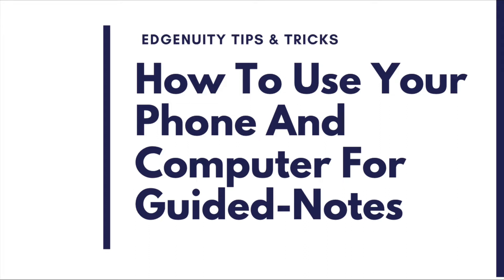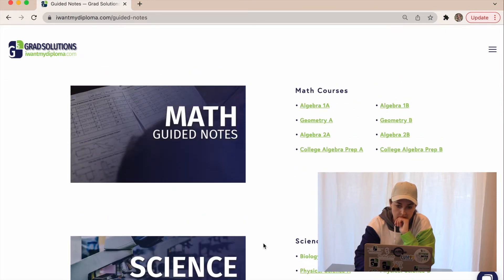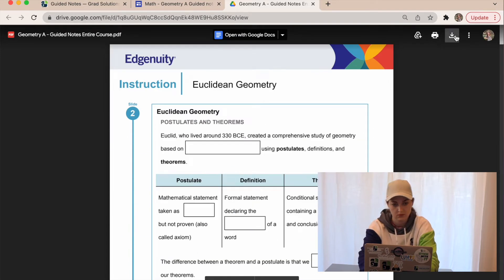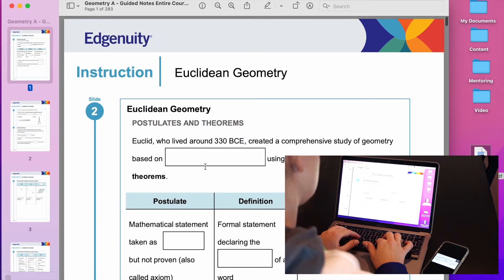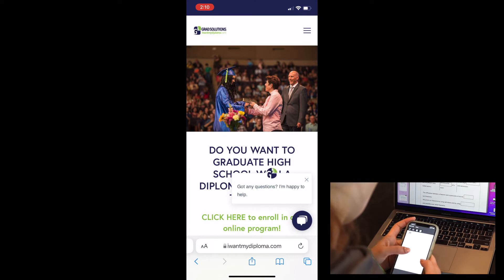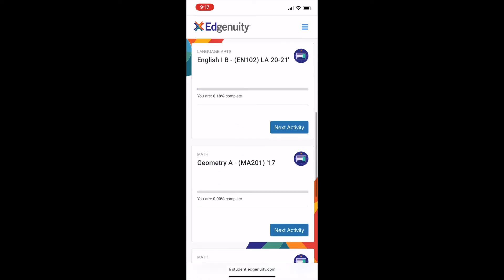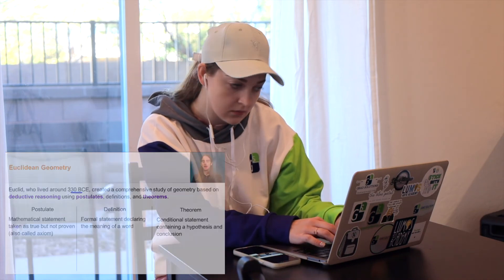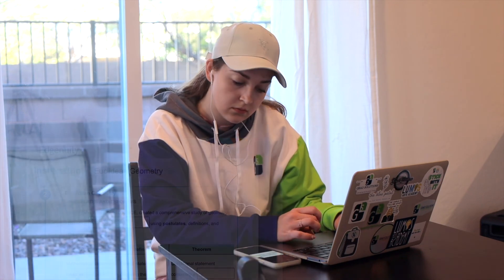How To Use Your Phone And Computer For Guided Notes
Have you ever wondered how to take notes on your laptop while listening to your lesson? In this video, we give you a step-by-step tutorial on how you can achieve that. Get your note-taking skills on today!